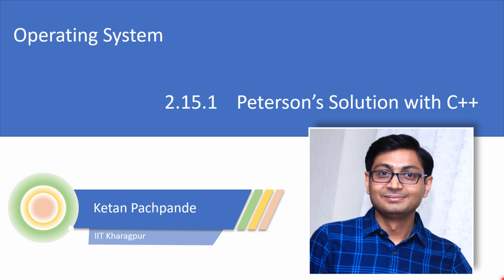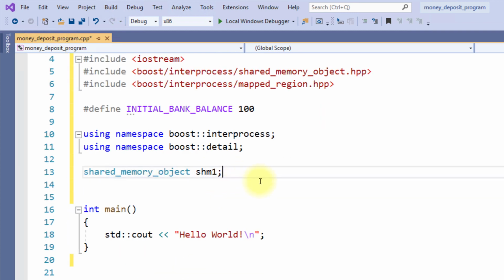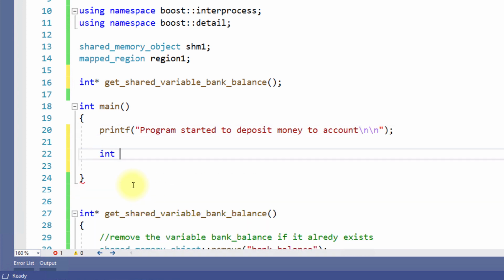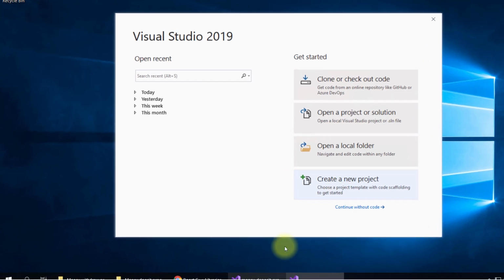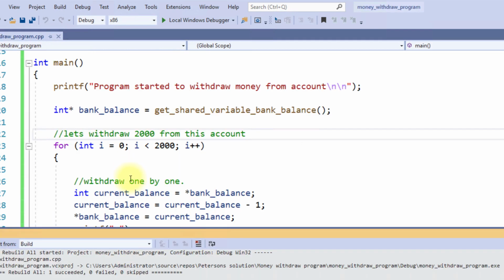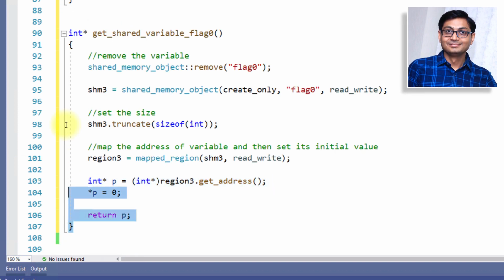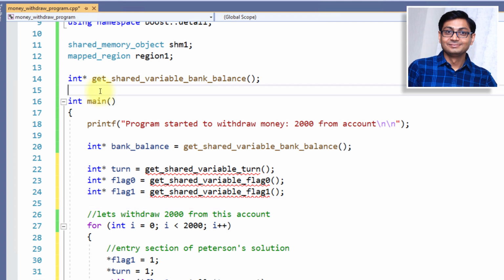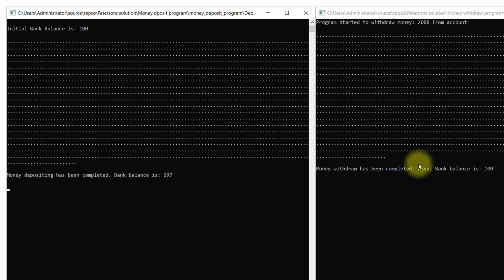Operating System - 2.15.1 Peterson's Solution with C++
Implementation of Peterson's solution with C++, to achieve the mutual exclusion between 2 processes, accessing the shared variables.

Mutual Exclusion:
If 2 processes are sharing some common variables, Peterson's solution is useful to synchronize those processes, if we want only one process to access the shared variable at a time, while both processes are running concurrently.

How to declare shared memory using C++.